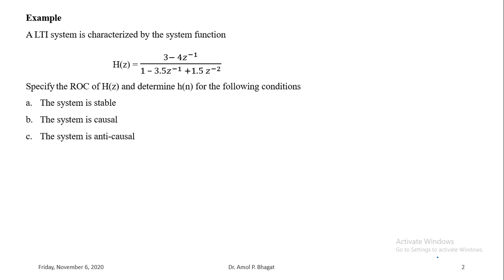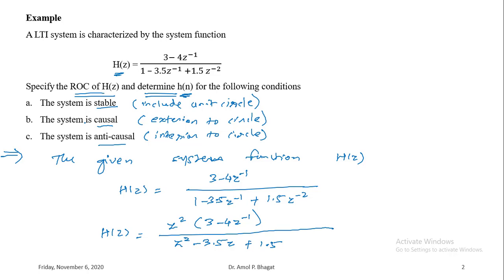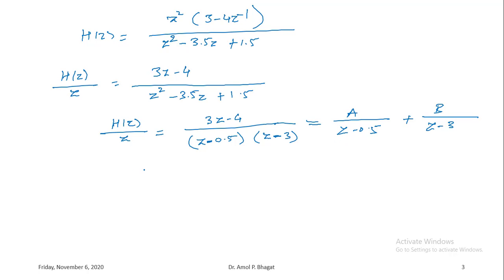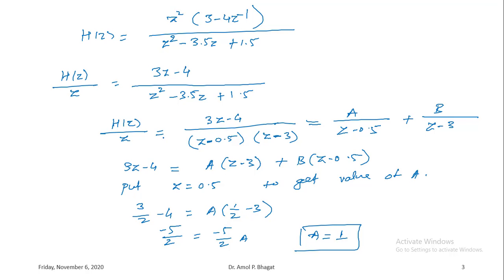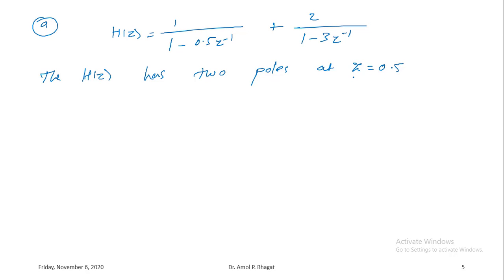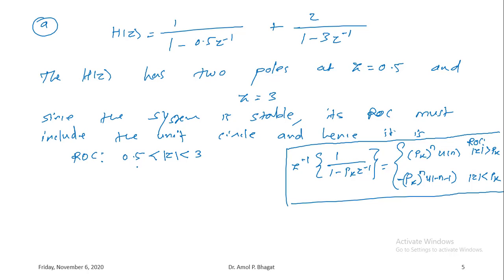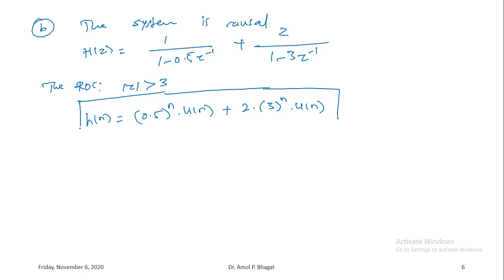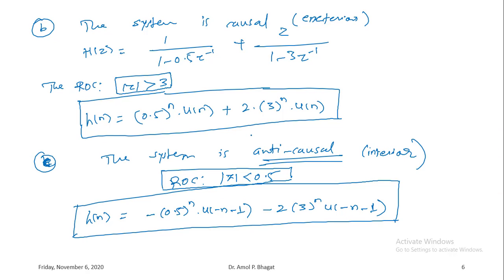Digital Signal Processing: Session 67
Example: Causality and Stability of LTI Systems in z-Domain, ROC for Stable System, ROC for Causal System, ROC for Anti-causal System, Finding impulse response h(n) from system function H(z) for stable, causal and anti-causal systems.